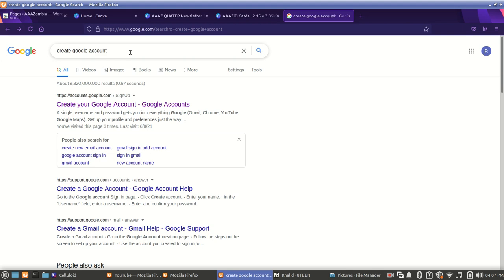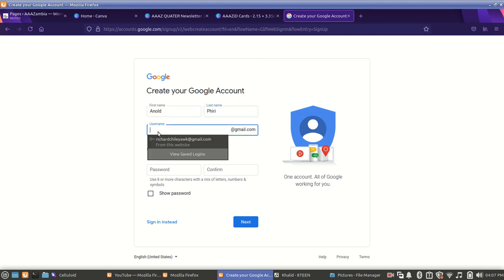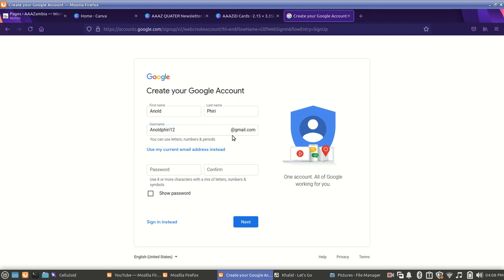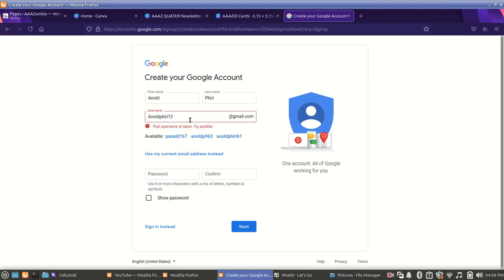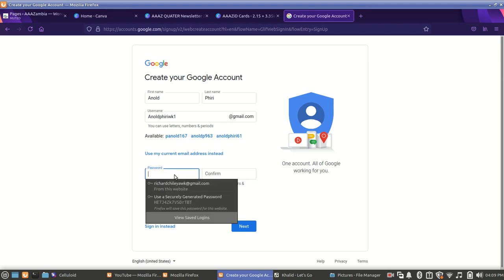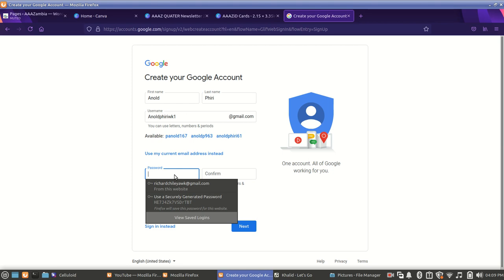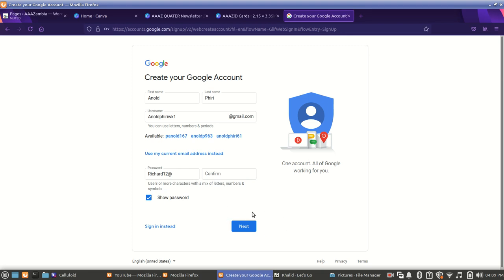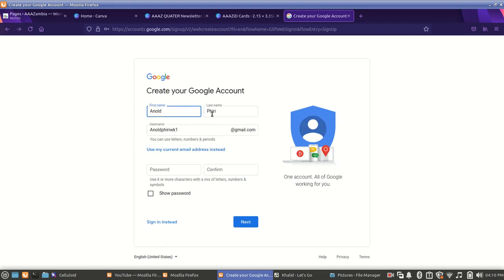How to Make a Google Account Project Tutorial